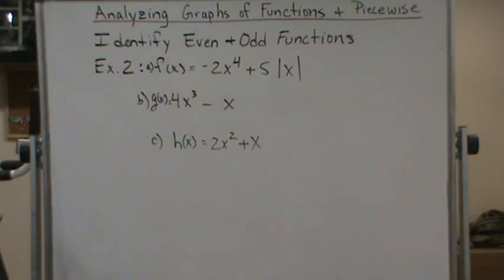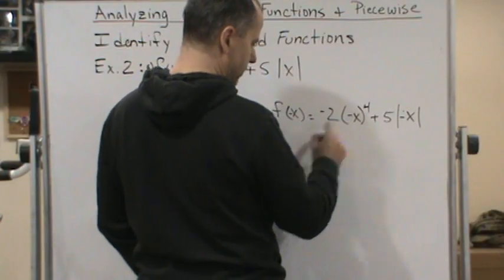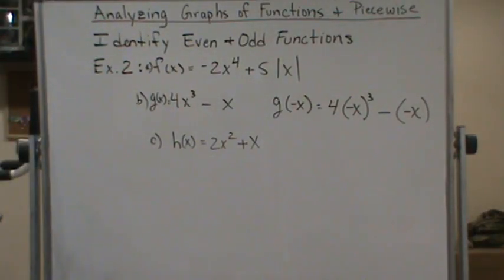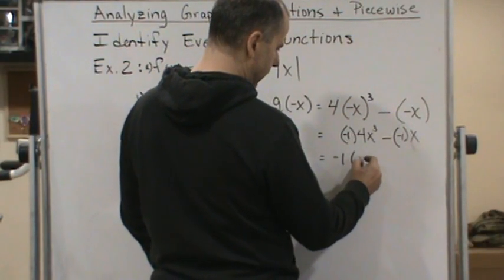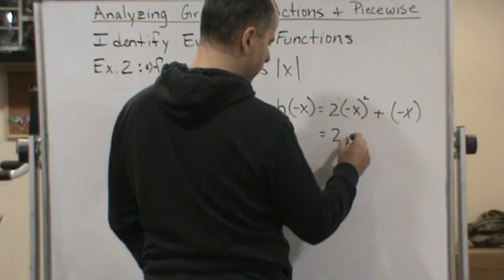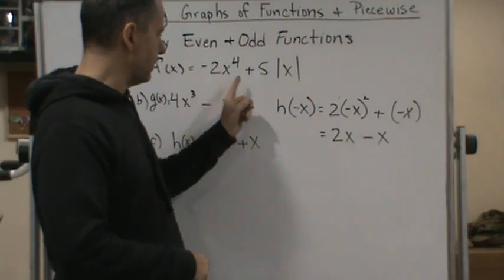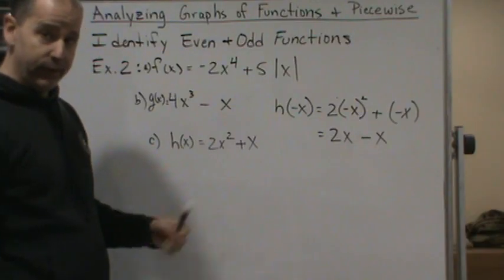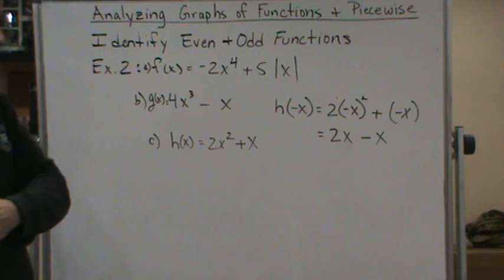MTH122 College Algebra 2 7 Analyze Graphs of Fun and Piecewise Even and Odd Ex2